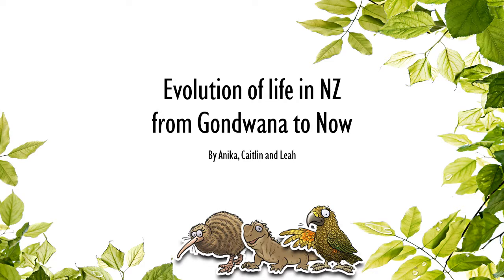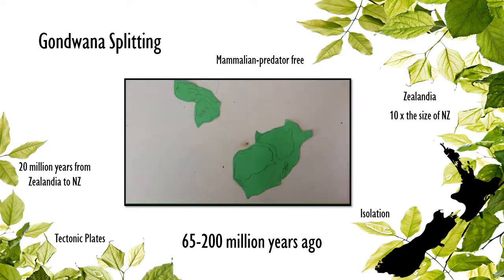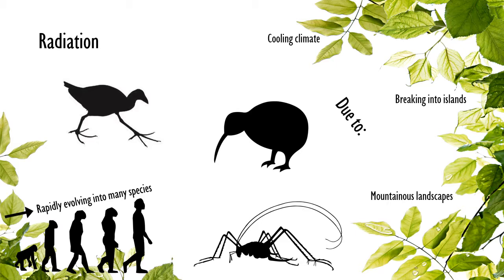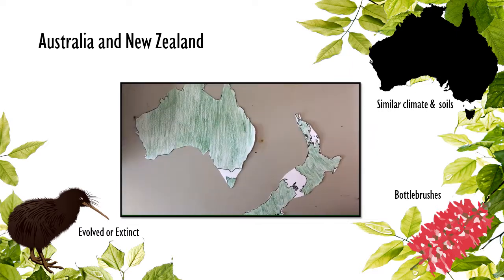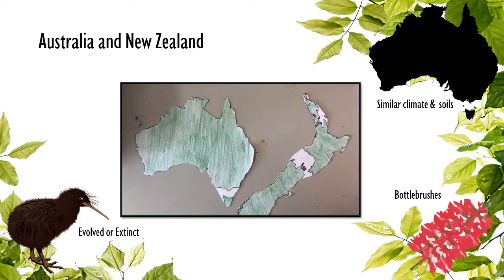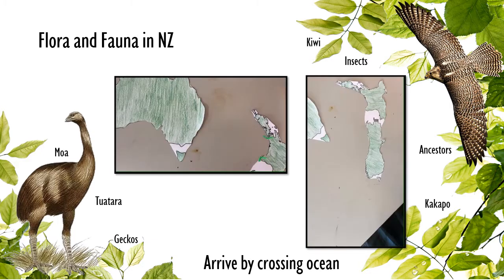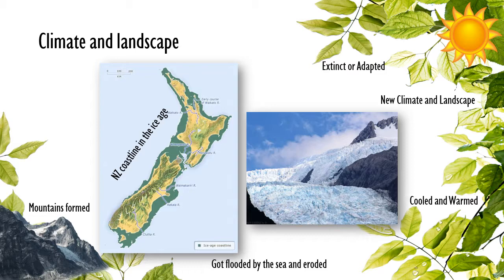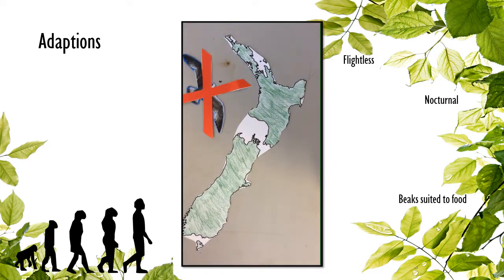Evolution of Life in NZ from Gondwana to Now - Science Project